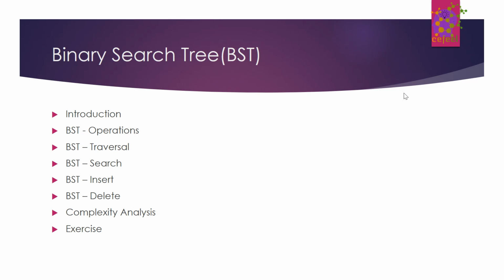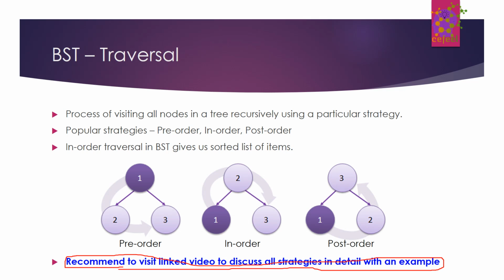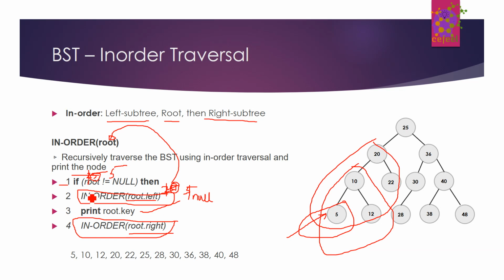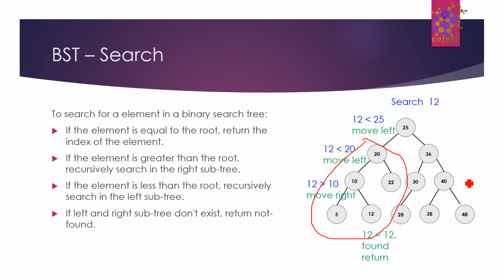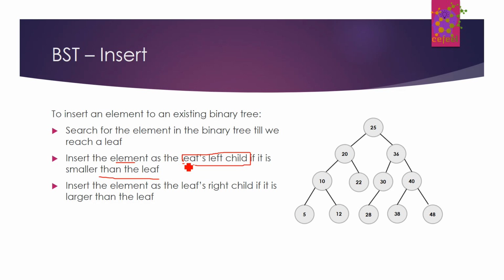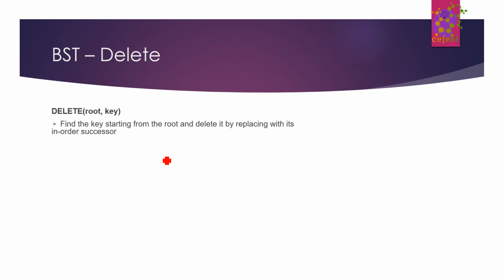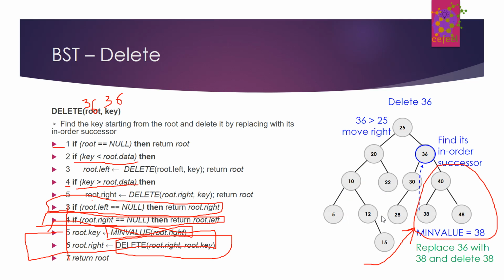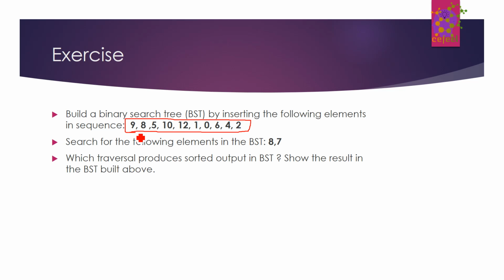Data Structures - Binary Search Tree(BST)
In this video, we discuss one of the popular data-structures - "Binary Search Tree". We start with defining a binary search tree and its properties We discuss the four major operations on the data-structure - traversal, search, insert, and delete on BST. We then explain each of the operations using pseudo-code and a detailed example Finally, we touch upon the complexity of each of these operations and end with an exercise for the viewer (reader).
00:00 - Start
01:36 - Introduction to Binary Search Tree and few examples
07:43 - Binary Search Tree(BST) - Operations (Traversal, Search, Insert & Delete)
10:17 - Binary Search Tree(BST) - Traversal (Pre-order, In-order & Post-order)
    12:03 - Pre-order Traversal -  Pseudocode with Example
    17:33 - In-order Traversal -  Pseudocode with Example
    22:45 - Post-order Traversal -  Pseudocode with Example
27:10 - Binary Search Tree(BST) - Search - Pseudocode with Example
37:59 - Binary Search Tree(BST) - Insert - Pseudocode with Example
46:19 - Binary Search Tree(BST) - Delete  - Pseudocode with Example
58:28 - Complexity Analysis of operations (Traversal, Search, Insert & Delete)
1:06:56 - Exercise